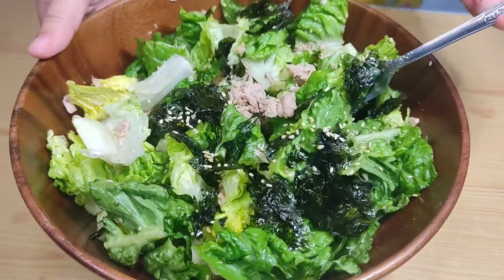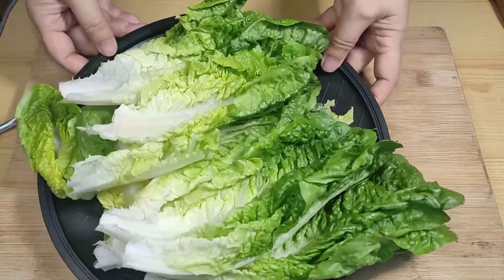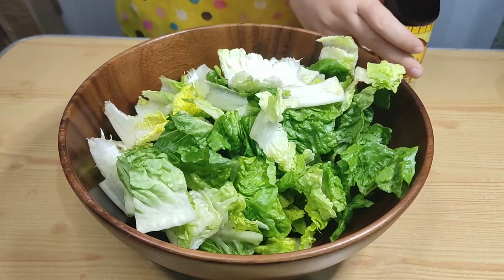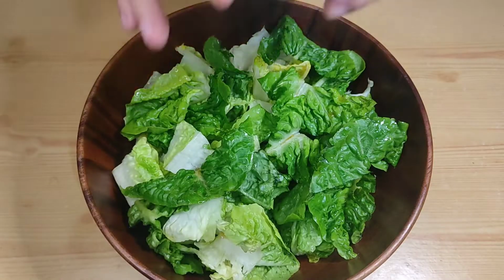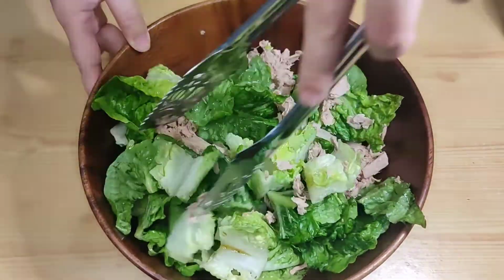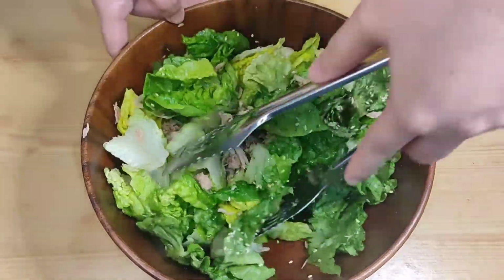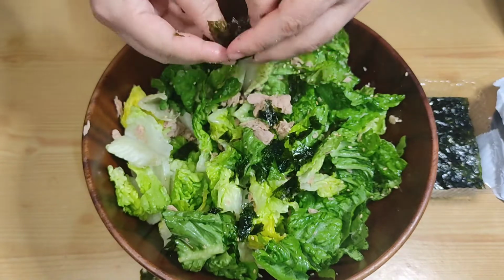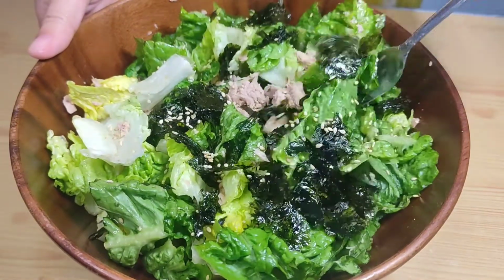TUNA AND LETTUCE SALAD IN SESAME OIL DRESSING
No fail, super easy to make and with very few ingredients healthy and delicious salad. Tuna and Lettuce Salad in Sesame oil dressing try it now!

Ingredients are:
1/4 kl lettuce
130g canned tuna
1 tbsp sesame oil
Pinch of salt (optional)
1 tbsp sesame toasted seeds
Nori/seaweed sheets

Kitchen Time with Anna